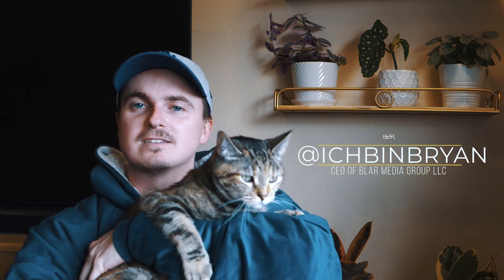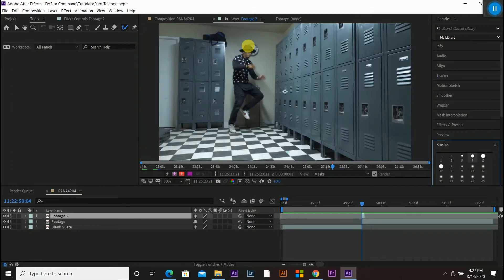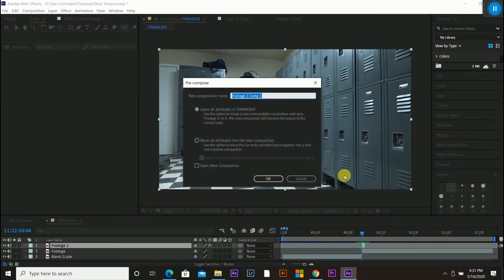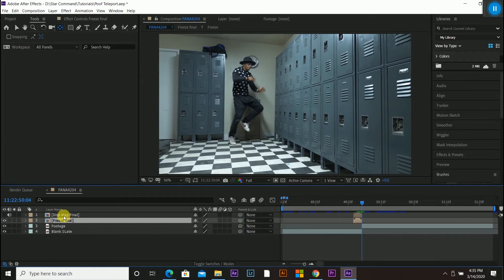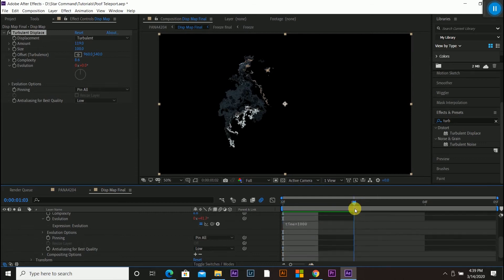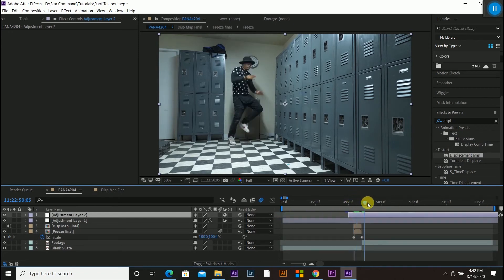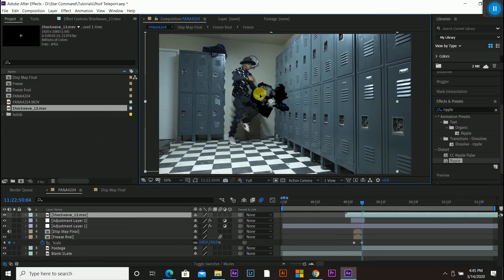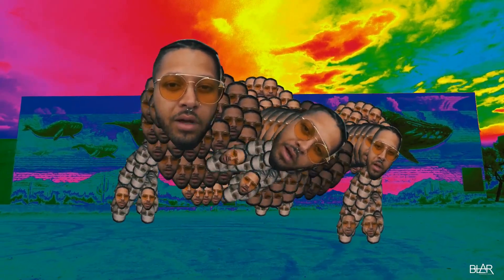How to IMPULSE TELEPORT in Adobe After Effects (Tutorial + NO-Plugins)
Teleport through clouds with this epic impulse teleport tutorial.